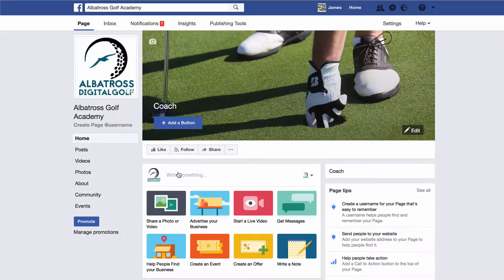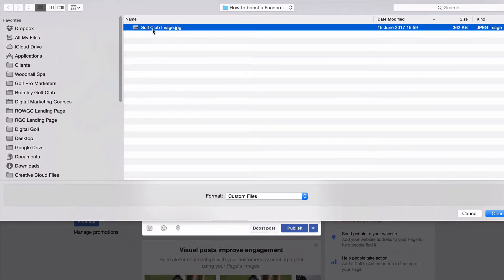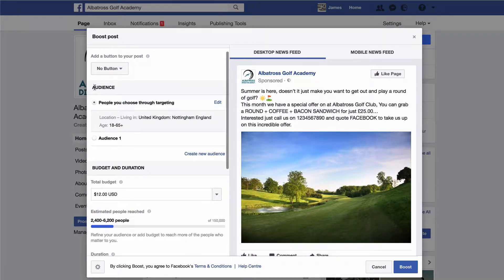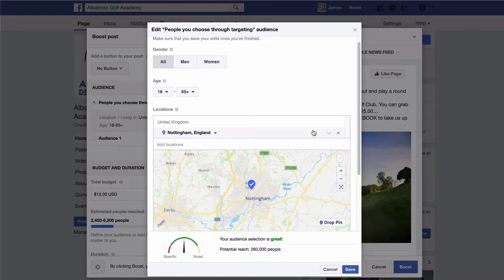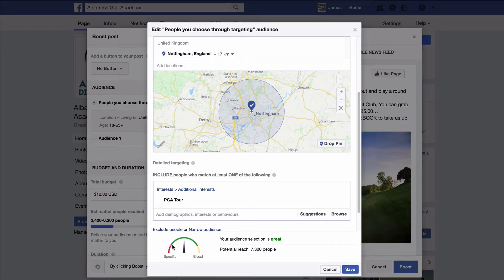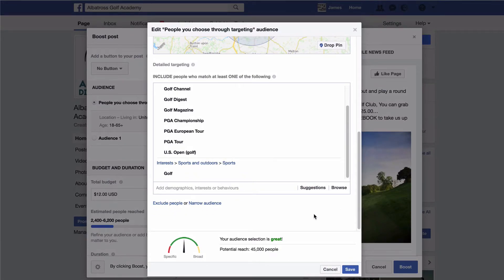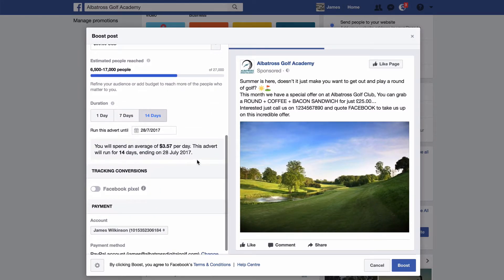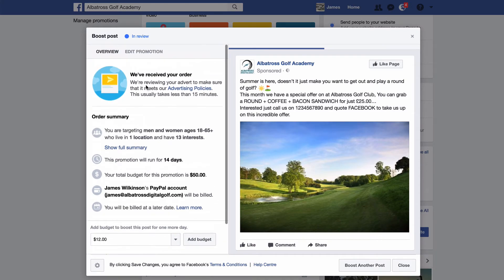How to boost a Facebook post and reach thousands of local golfers using Facebook advertising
In this video, I’m going to show you how you can reach thousands of local golfers for your golf club using Facebook advertising.

Campaigns like this can generate you new business at your golf club but remember you must get your offer right. 9 / 10 times, if the ads aren't working, it's because your offer isn't compelling enough.